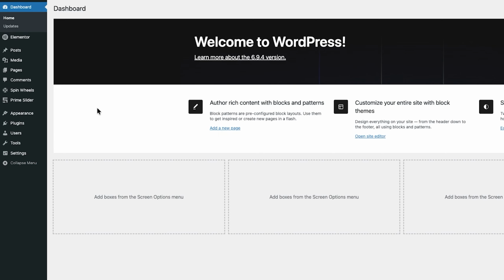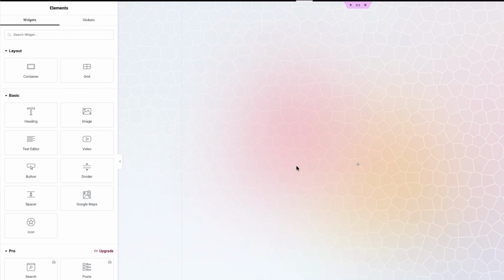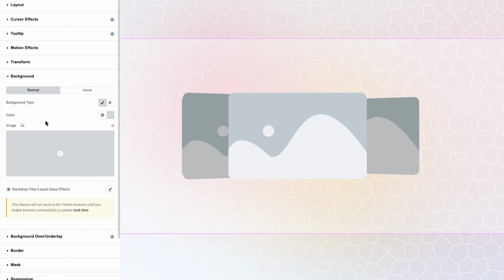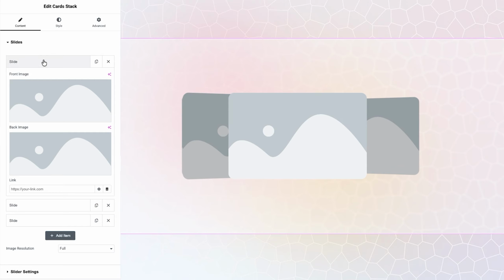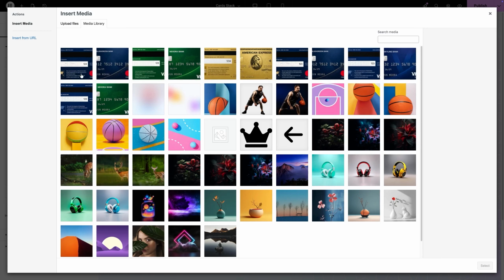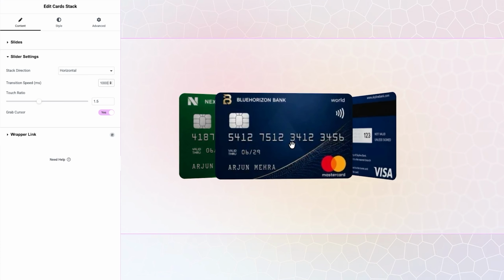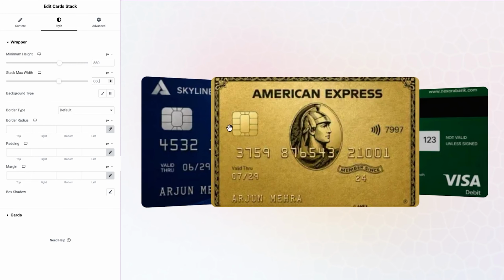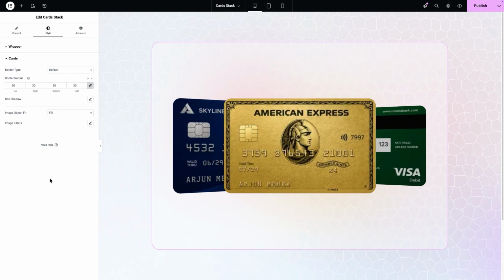Create Modern Cards Stack Sliders in Elementor with Prime Slider for WordPress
Learn how to create modern and interactive stacked card sliders in Elementor using the Cards Stack widget by Prime Slider. In this complete tutorial, you'll discover how to enable the widget, add stacked cards to your page, customize layouts, style card designs, adjust slider settings, and create visually engaging website sections with smooth transitions and interactive effects.

This widget is perfect for showcasing portfolios, products, team members, testimonials, featured content, and more. With flexible customization options and stylish animations, you can easily build eye-catching sections that improve user experience and make your website stand out.

✨ In This Tutorial:
   ✔ Enable the Cards Stack widget
   ✔ Add the widget in Elementor
   ✔ Customize stacked card slides
   ✔ Add front and back images
   ✔ Configure slider settings
   ✔ Adjust transition effects and touch controls
   ✔ Style cards with borders, shadows, and filters
   ✔ Create modern interactive layouts

Whether you're a beginner or an experienced Elementor user, this tutorial will help you design beautiful stacked card sliders quickly and easily.

Timestamps:
00:00 Introduction
00:46 Content Part
04:02 Style Part
04:55 Conclusion